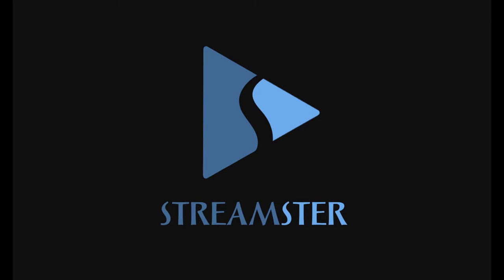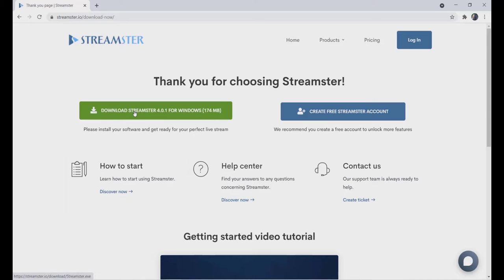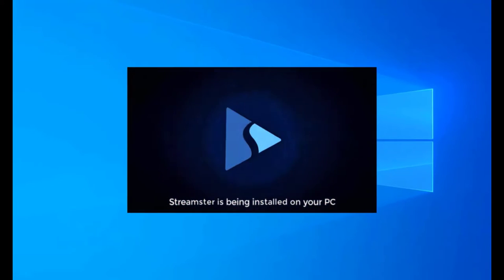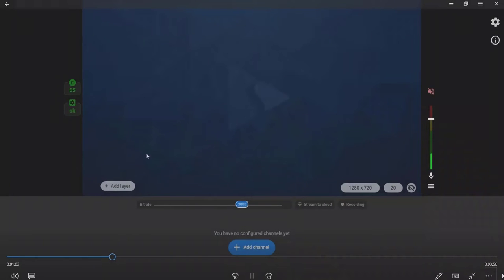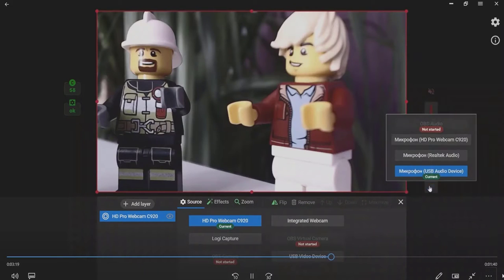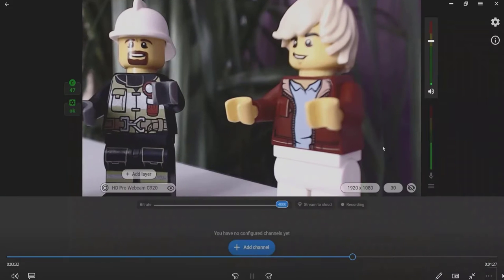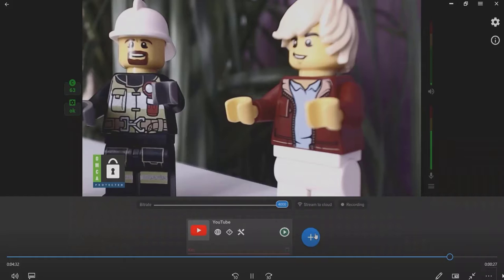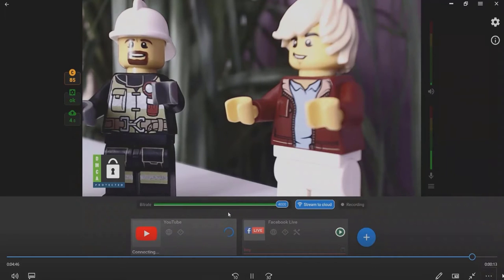How to stream the sound from PC and microphone simultaneously | Streamster tutorial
Short video tutorial about how to stream your voice and sound from the desktop at the same time with the help of Streamster app (for Windows).

Text versions of this tutorial:
[EN] How to stream the sound from the PC and from the mic simultaneously?
[ES] ¿Cómo transmitir el sonido desde el ordenador y desde el micrófono simultáneamente?
[RU] Как транслировать звук с микрофона и компьютера одновременно?